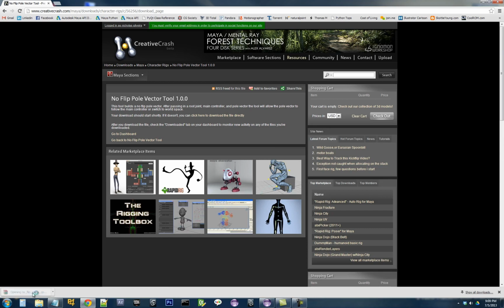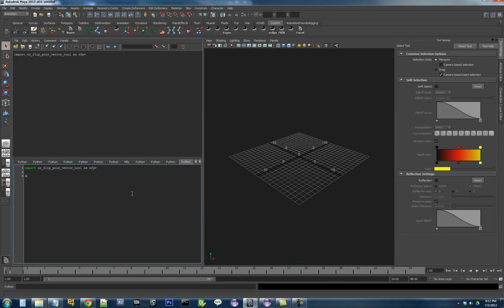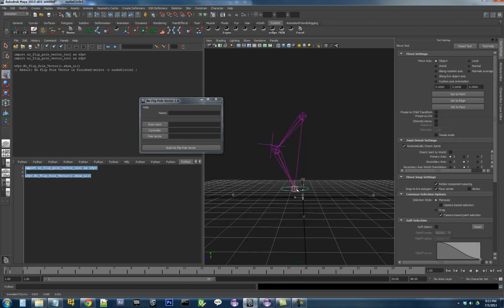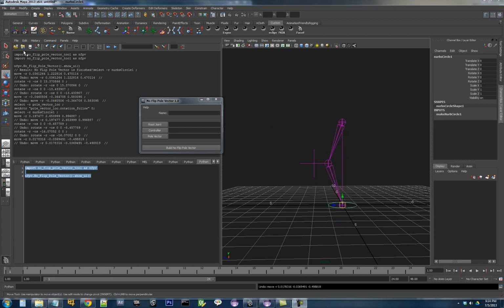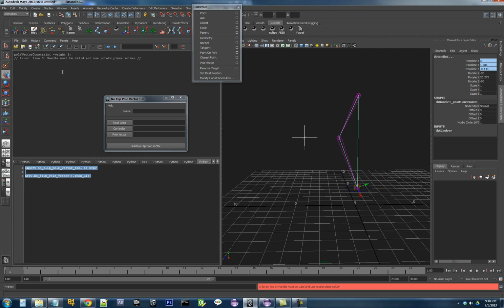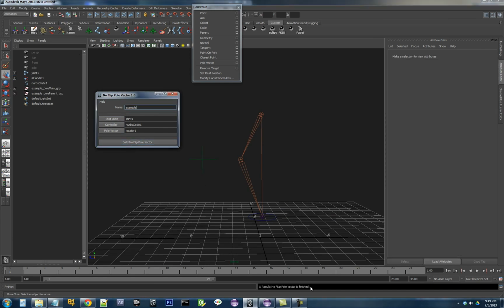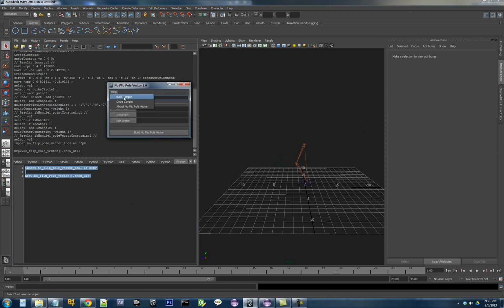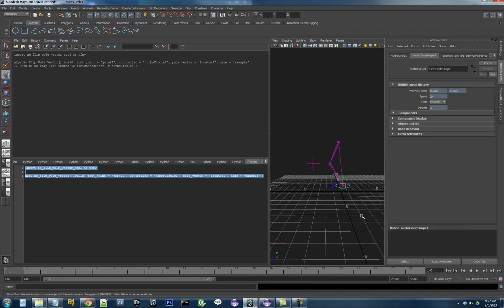Maya: No Flip Pole Vector Tool